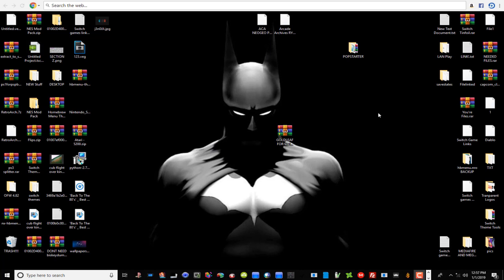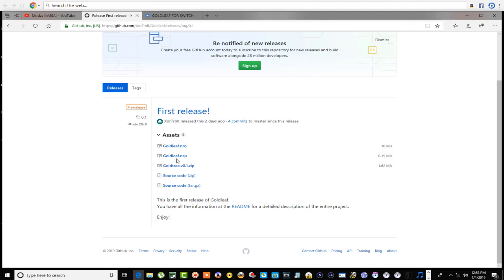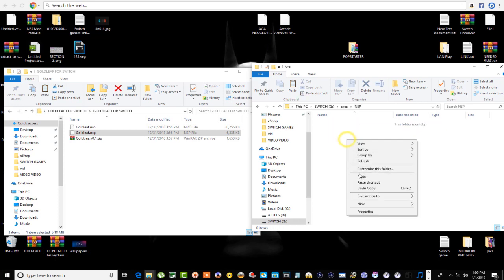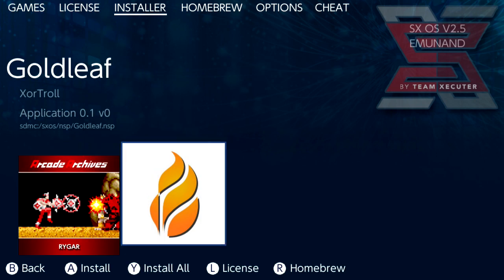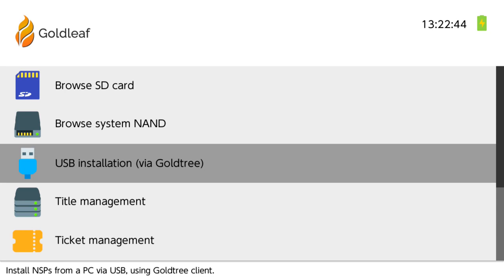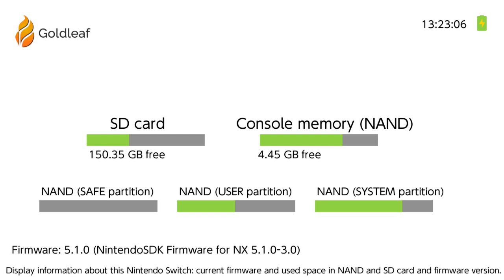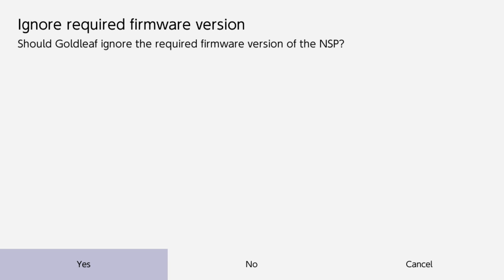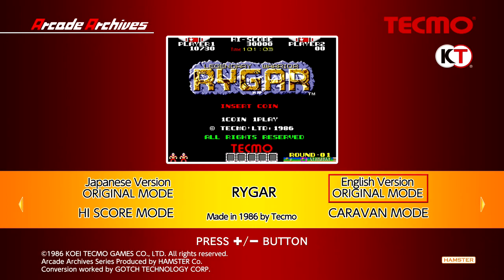GOLDLEAF for the Switch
GoldLeaf is a program for Nintendo Switch. It's basically a title manager/file browser. Great program! It's like the 3DS version of FBI.